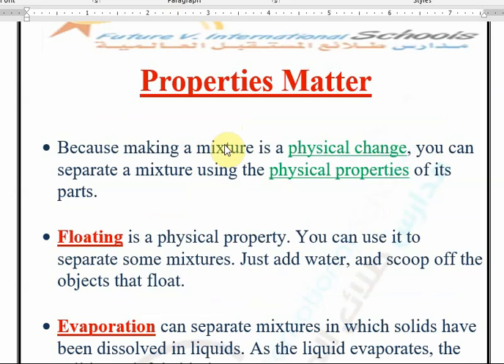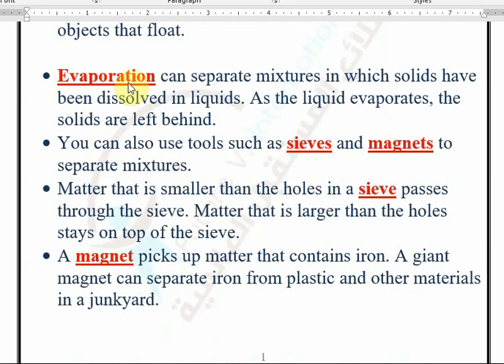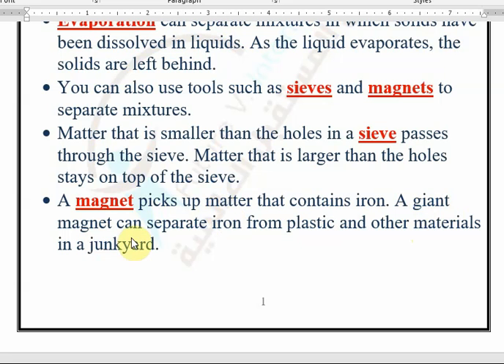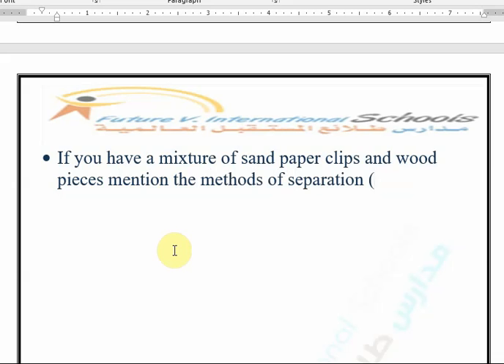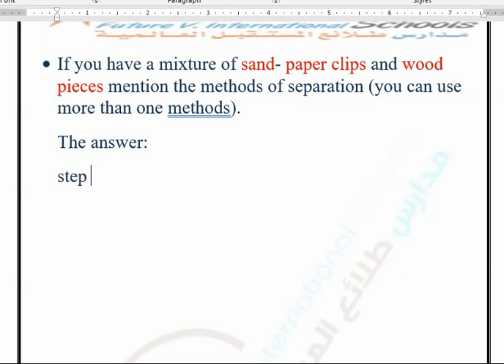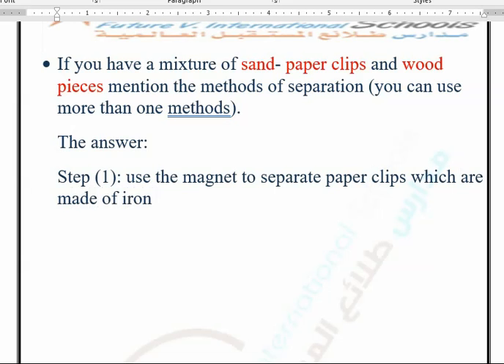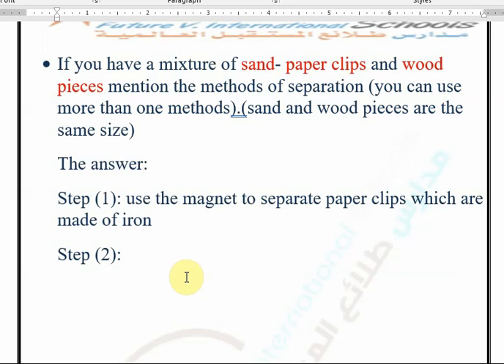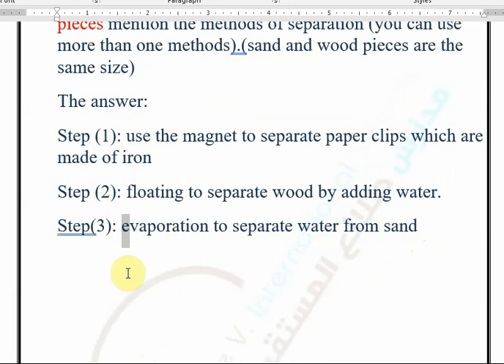March 25, 2020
Video from Hossam Soliman